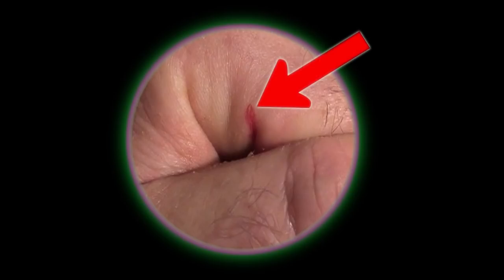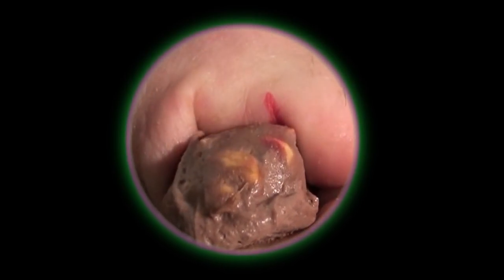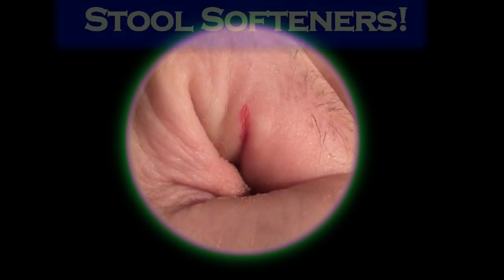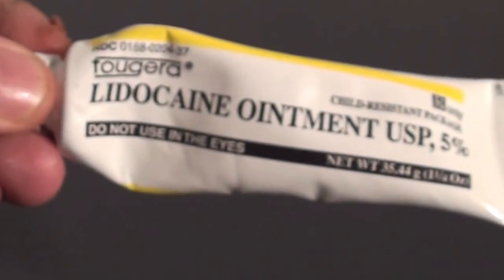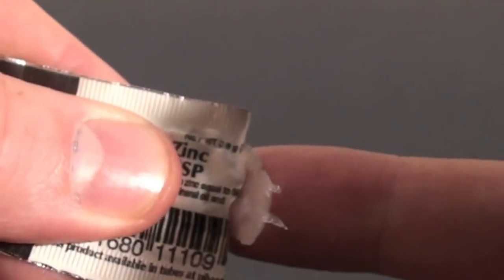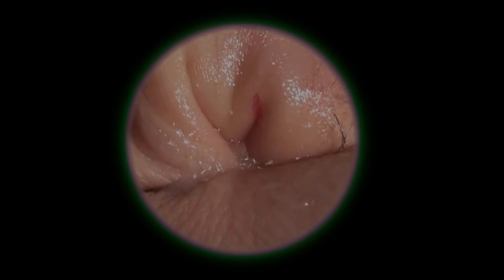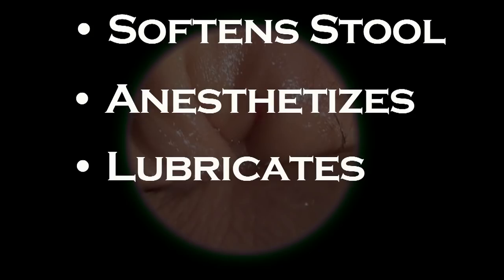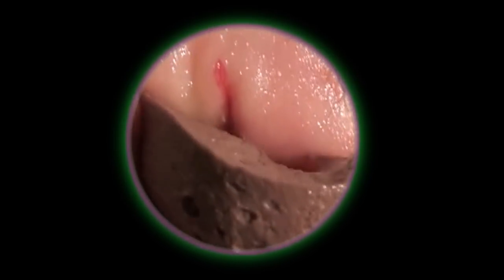Lidoc-ANAL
For medical professionals only.  This Procedurette features basic discharge care for patients with anal pain.  Whether it's an anal fissure, an incision & drainage site, hemorrhoid, or some other painful condition, patients need practical analgesia and protection after you send them home.